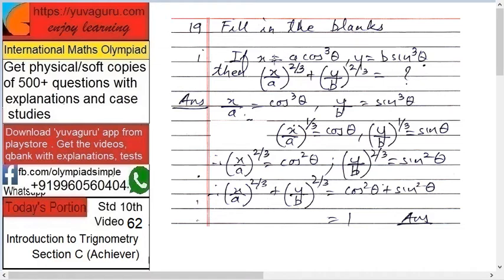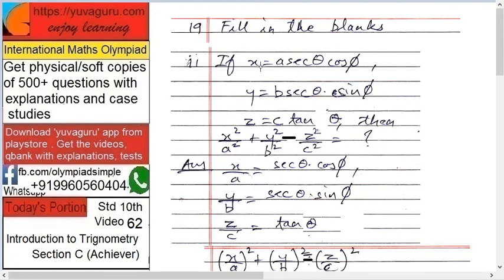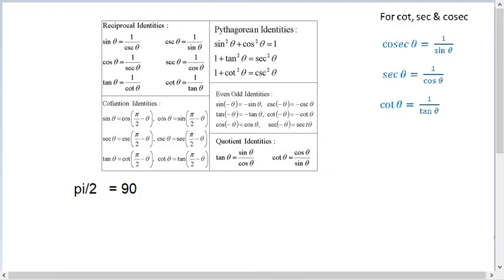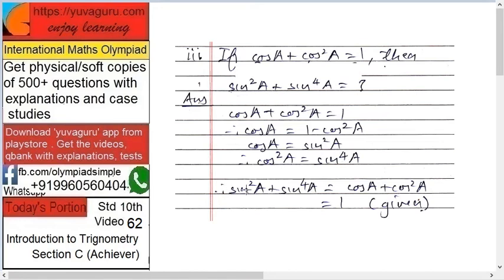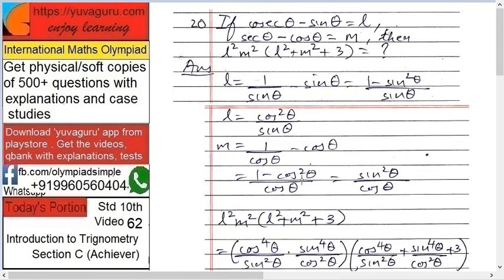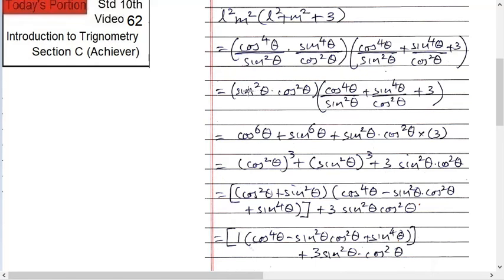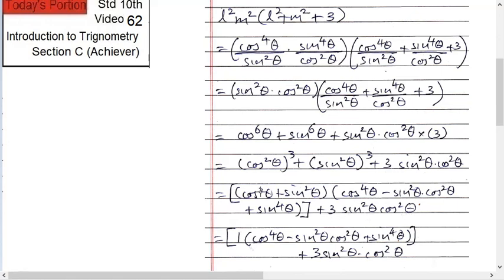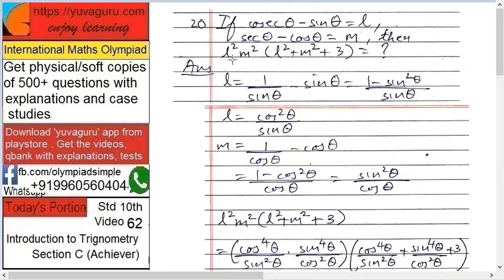62 IMO Std 10 Introduction to Trignometry int Maths Olympiad video_by_vishal_mantri_+919960560404